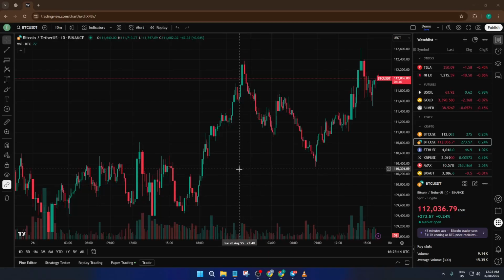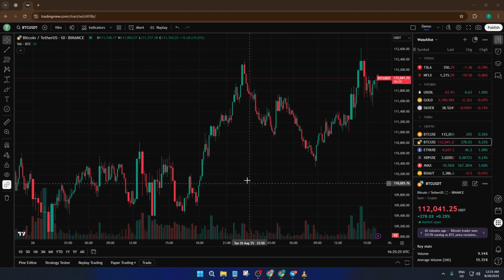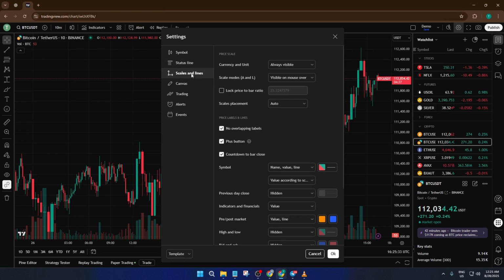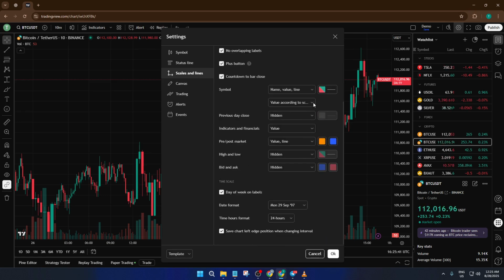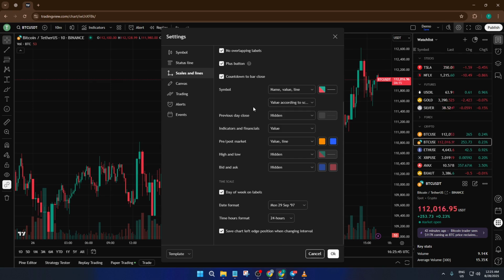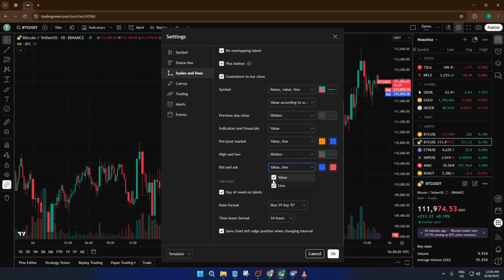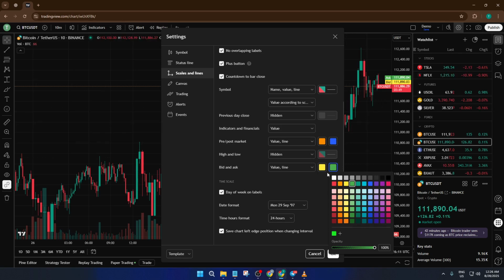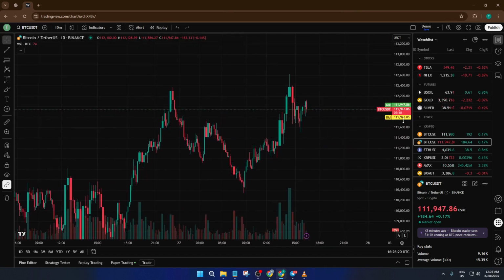How To Show Bid And Ask Price Lines In TradingView for Beginners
Learn how to show Bid And Ask Price Lines In TradingView with a simple, practical TradingView walkthrough. This tutorial shows where to find the relevant option, how to configure it correctly, and what to check so the setup works as intended.

In this video, you'll learn how to:

✅ Find the TradingView option needed to Show Bid And Ask Price Lines In TradingView